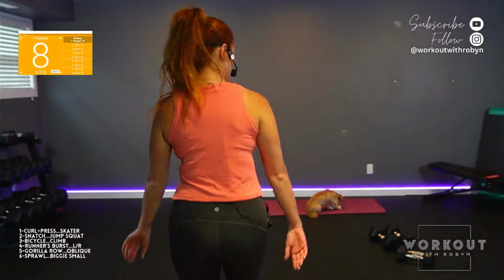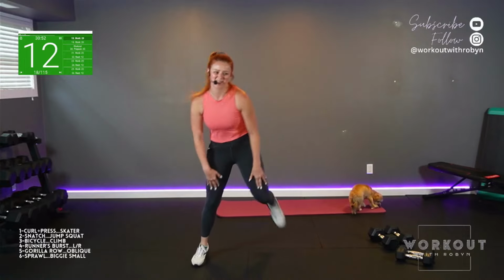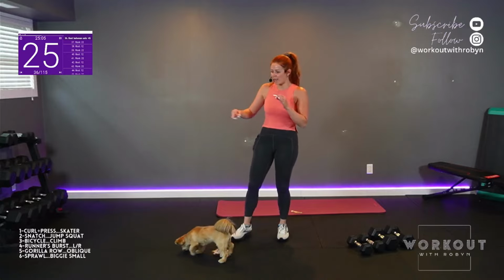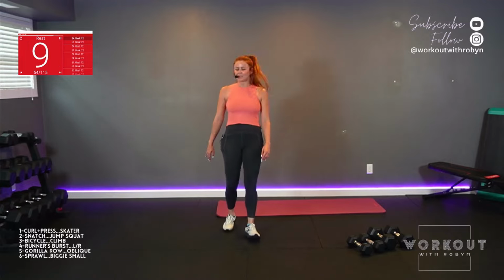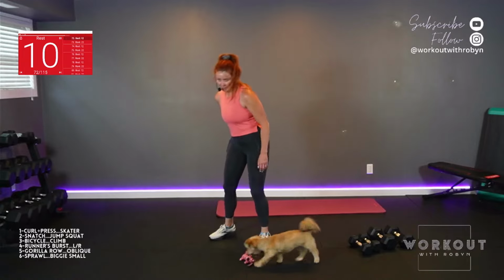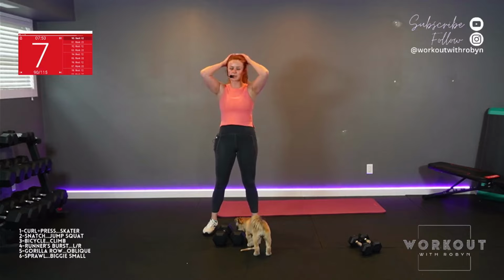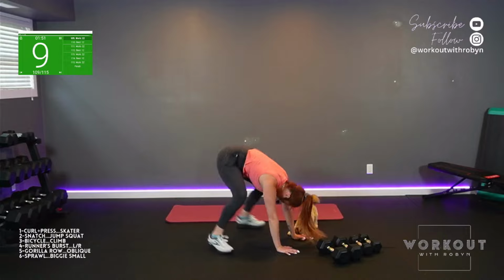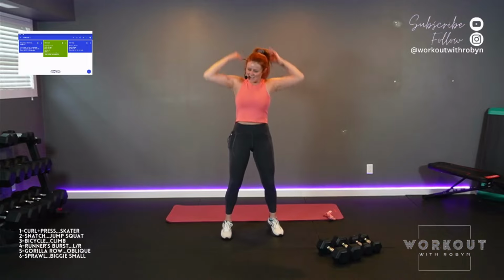Full body tabata workout / Strength, cardio + core!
:22 ON/:12 OFF, let's get it! Workout the whole body with minimal equipment in this fast-paced, high energy tabata-style circuit!